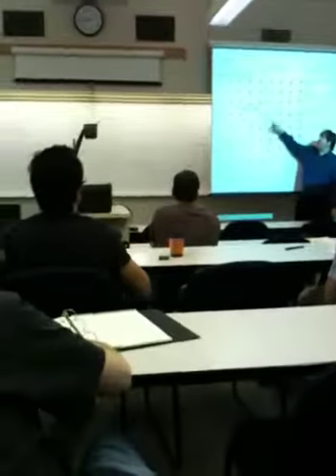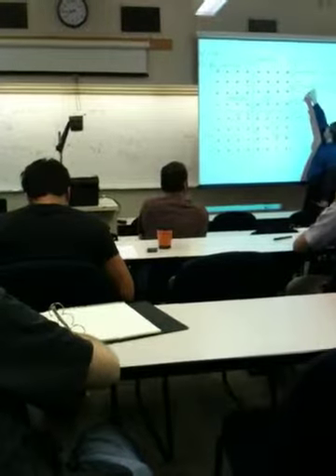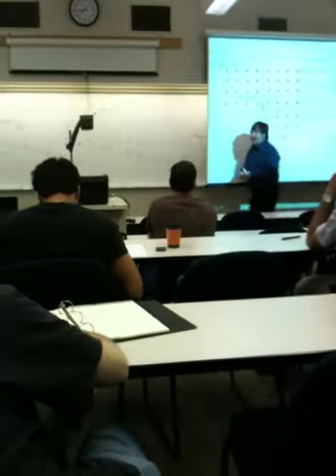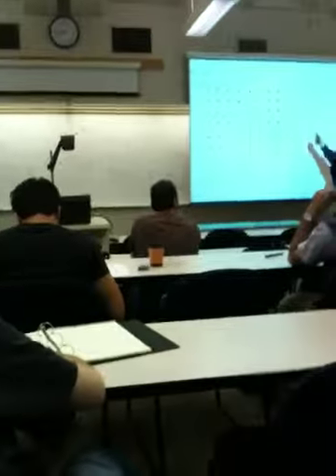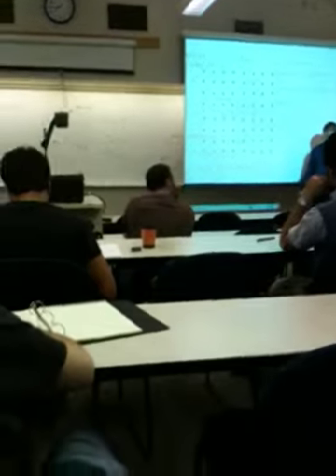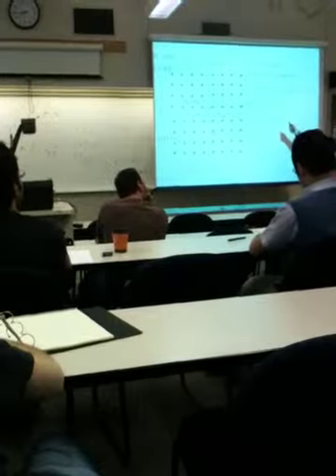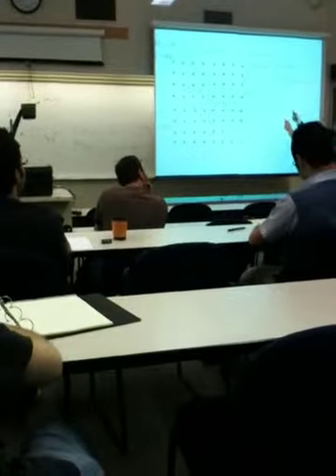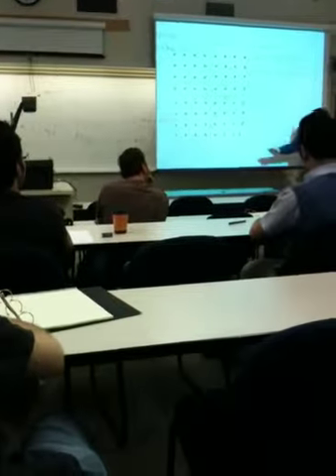Digicom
Class with ilow